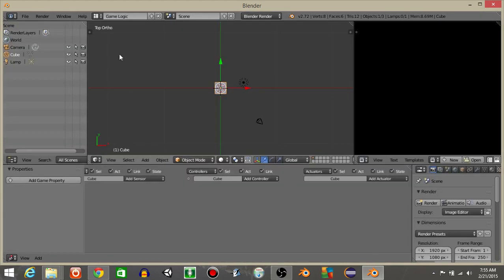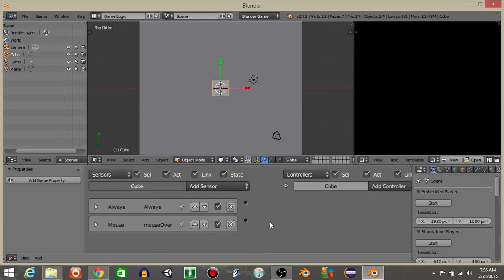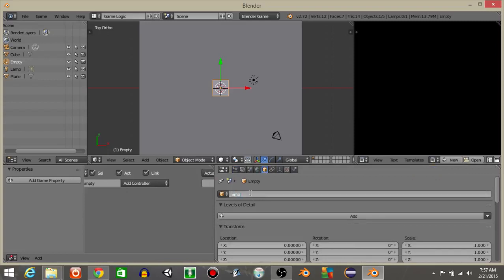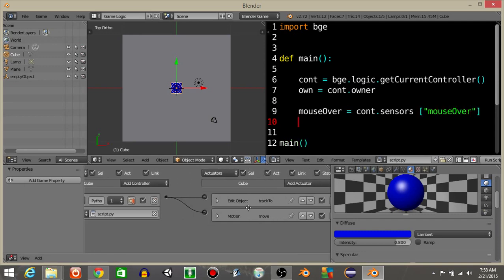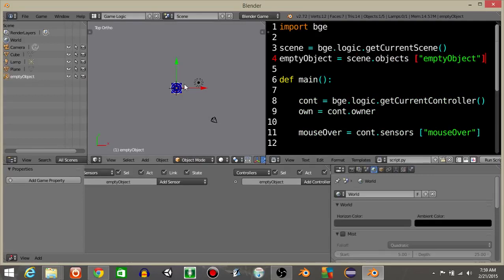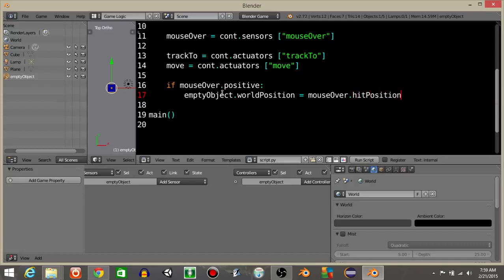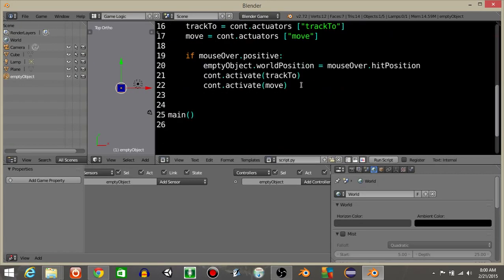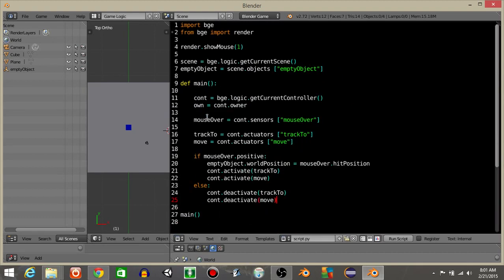UPBGE - Object Tracking to Mouse Python